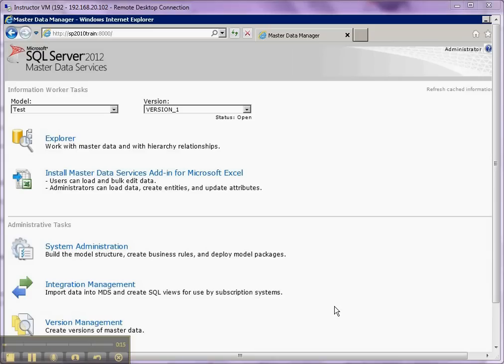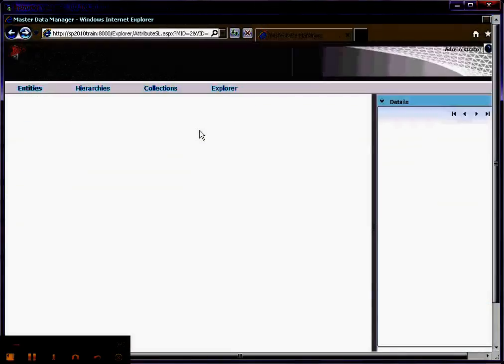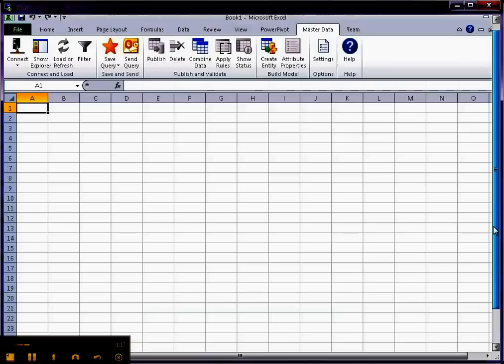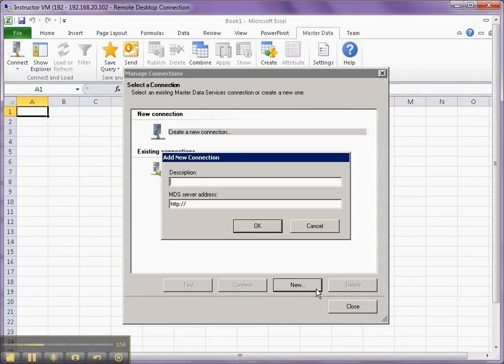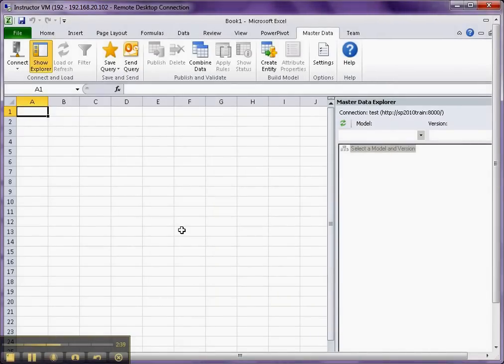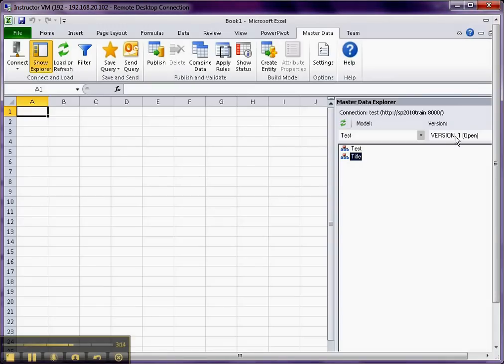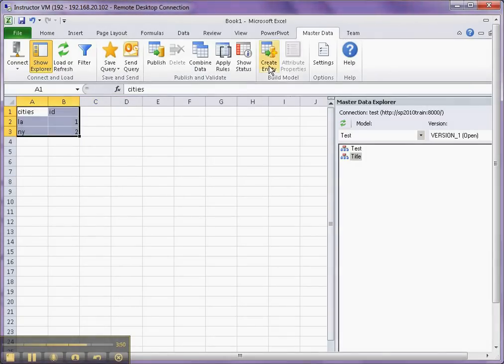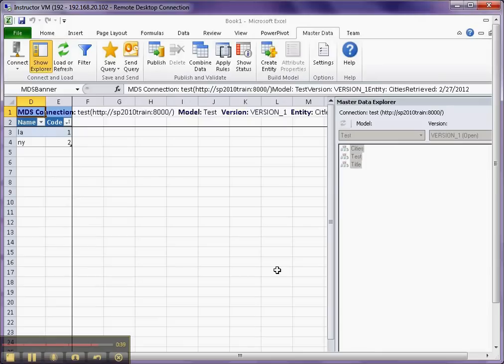MDS with SQL Server 2012 and Excel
5 min preview of Master Data Services for SQL Server 2012 RC0 using the Excel 2012 add-in